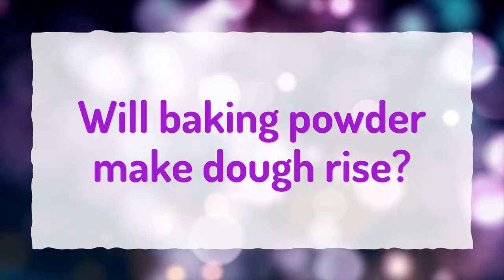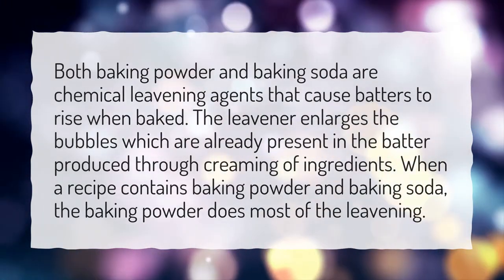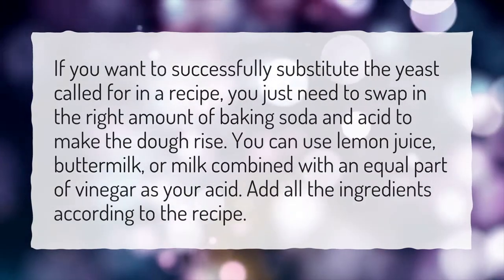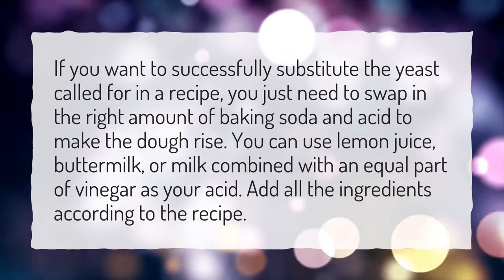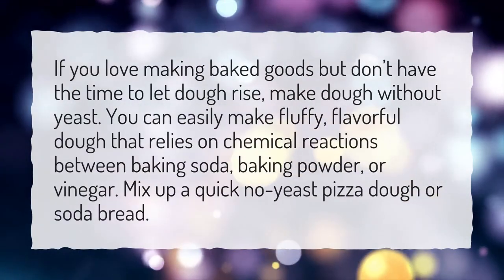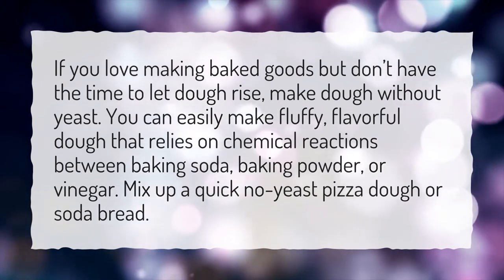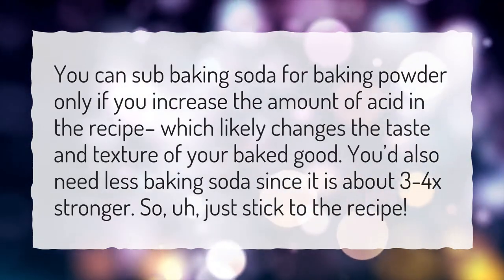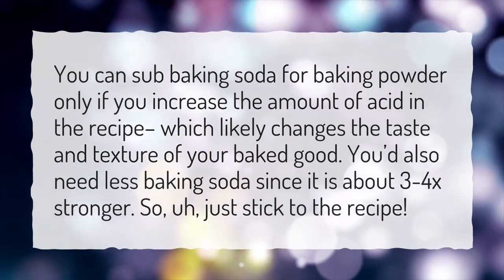Will baking powder make dough rise?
More About Yeast Vs Baking Powder • Will baking powder make dough rise?